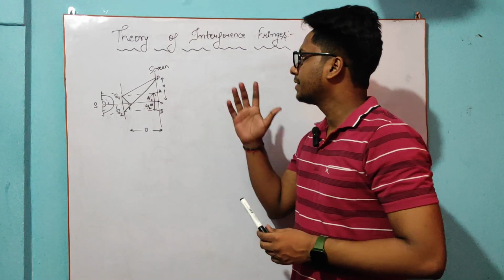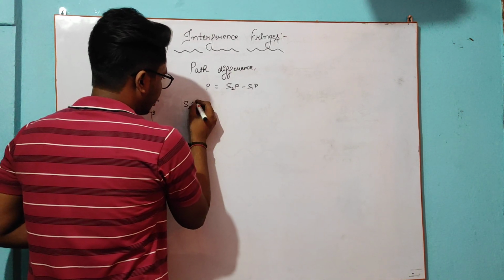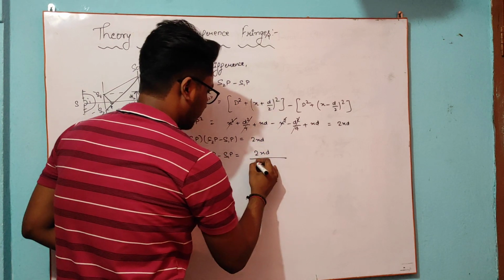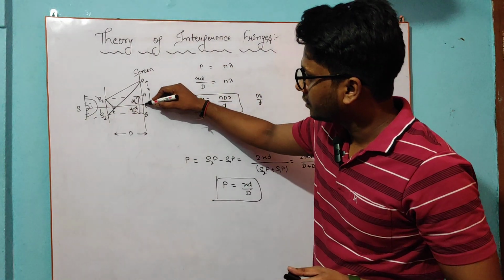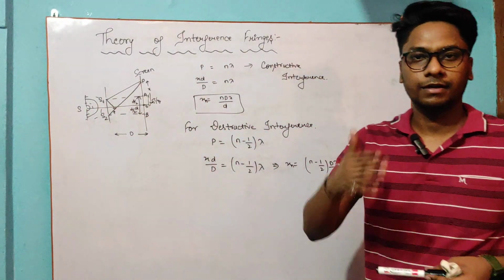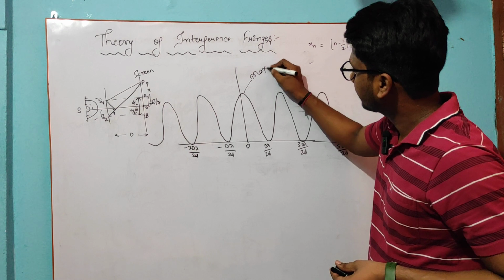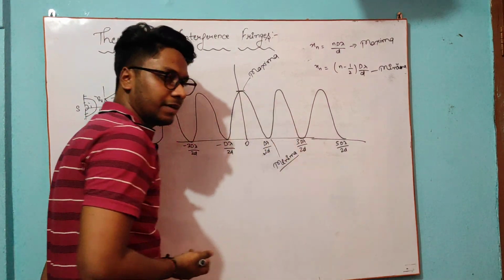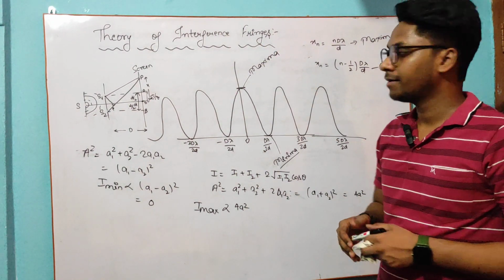Theory of Interference Fringes -Wave Optics (Class 12th , JEE) by Aditya Verma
This lecture contains discussion on Theory behind Interference Fringes, Condition for Constructive and Destructive Interference -Conservation Of Energy.